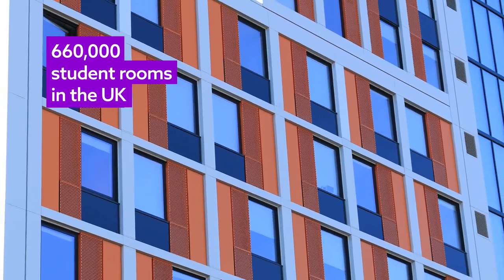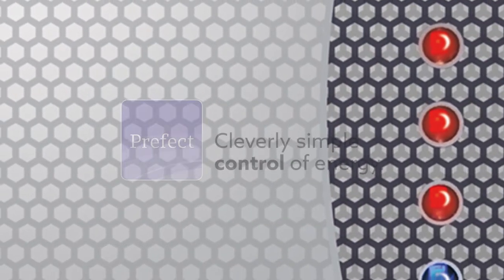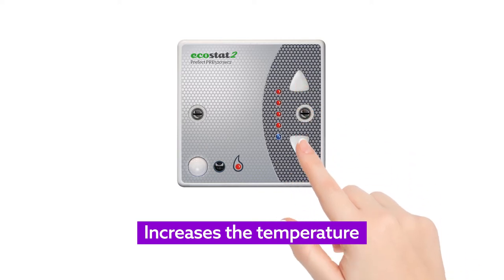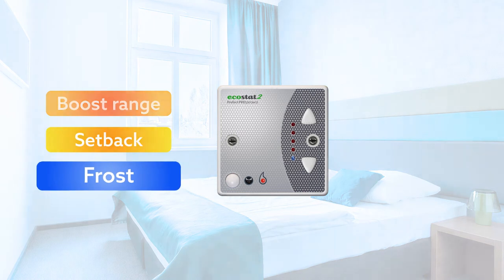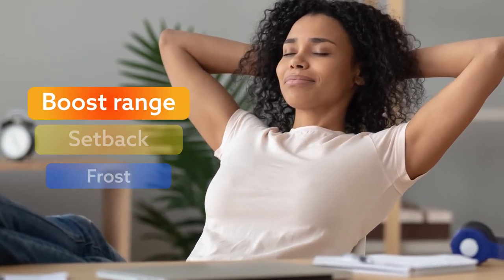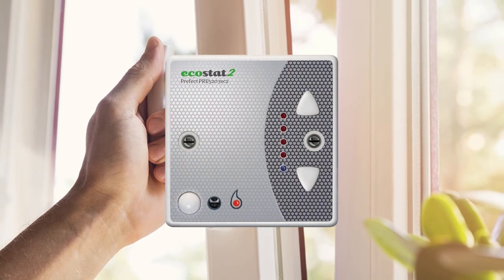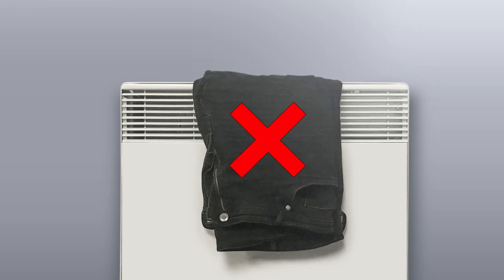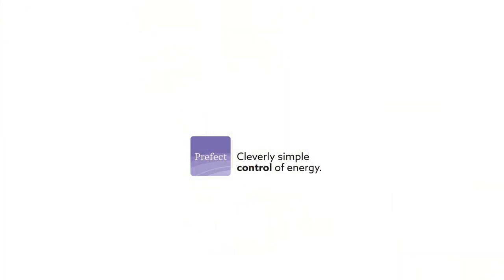Prefect Guide to heating ECOSTAT2 MASTER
ecostat2 is a range of cost-effective intelligent thermostats that ensure energy is not used in rooms when it is not needed, making savings of 25%-35%.

ecostat2 combines operational efficiency with guest comfort. Occupants can raise or lower the temperature within set parameters but programs can only be changed using the dedicated handset – not on the control unit in the room.

There are three modes – ‘Setback’ which is the default setting when the room is occupied, ‘Boost’ for when the occupant requires a higher temperature (this is a settable run-time and reverts to Setback on completion). Finally, ‘Frost’ mode is activated should the room become vacant for longer periods.

ecostat2 can control both electric panel heaters and ‘wet’ radiators systems and is capable of controlling most boilers.

The reliable technologies employed, tamper-proof design and robust manufacture make ecostat2 an ideal product for more challenging environments such as student accommodation.

ecostat2 knows if rooms are unoccupied or if windows are open and will adjust the heat input accordingly.

There are five ecostat2 room controllers.
The PRE5502EC2 is the basic model. It has all the features of the other models and is fully programmable, but has no user controls. This unit is ideally suited for communal or access areas such a corridors and stairwells.

The PRE5004EC2 has on/off user control – Occupants can start the programme and switch the unit off.

The PRE5204EC2 is the same as above, but with the addition of an integrated PIR sensor. This will detect movement and start or stop the programme depending on whether it has been set for absence or presence detection.

The PRE5003EC2 has user variable control – Occupants can start the programme, but can also reduce or raise the temperature within the set limits.

The PRE5203EC2 is the same as above, but with the addition of an integrated PIR sensor. This will detect movement and start or stop the programme depending on whether it has been set for absence or presence detection.

ecostat2 is designed to limit the amount of energy needed for heating.
Boost, Setback and Frost temperatures, and their associated run times are set with the infra-red programming handset – and then locked.

Depending on the ecostat2 model installed, the occupant can adjust the heating level of the room but only within the set parameters.

The PIR models will detect absence or presence – and provide even greater energy savings by interrupting the timed programs when it determines if the room is occupied.

The three-stage student profile
The ecostat2 PRE5003EC2 and PRE5203EC2 enable Energy Managers to set temperatures/times for the 3-stage student profile. Setback mode is the default setting (typically 18°C), but if the student requires more heat, they simply tap the ‘up’ button triggering Boost mode (commonly 23°C). Boost runs for a pre-set time (45 minutes) before reverting to Setback. If the student leaves the room during Boost, the PIR detects their absence and reverts to Setback, likewise if windows are opened heat input is reduced by a programmed percentage. If rooms are vacant for longer periods (typically 12 hours), Frost mode is activated which cuts energy input until the room reaches the pre-set protection against frost temperature which should not be lower than 5°C.

Boost, Setback and Frost, the “three-stage student profile” –  a favourite with Accommodation and Energy Managers.